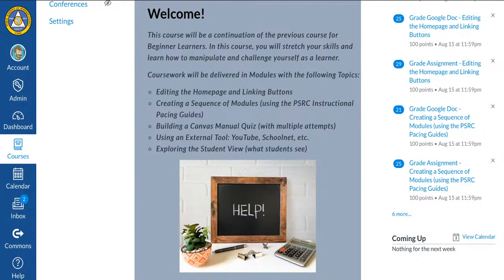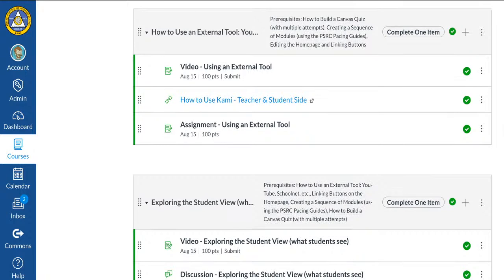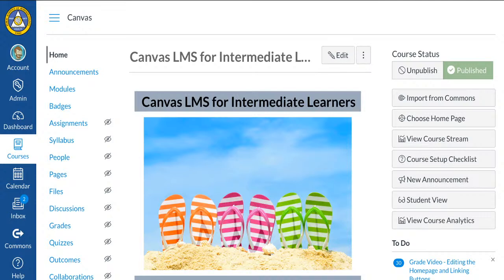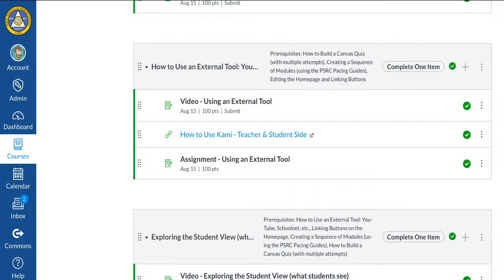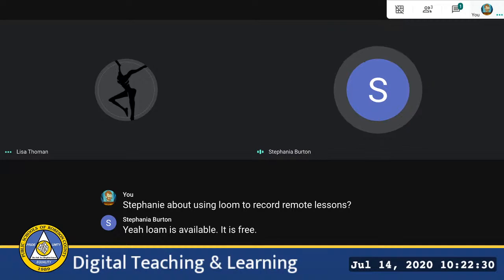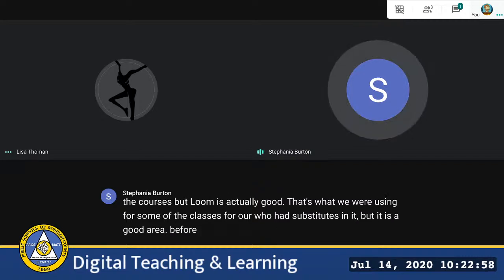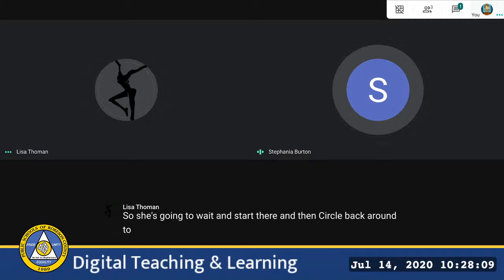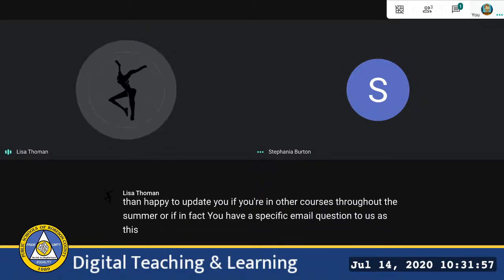Canvas LMS for Intermediate Learners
This course will be a continuation of the previous course for Beginner Learners. In this course, you will stretch your skills and learn how to manipulate and challenge yourself as a learner.

Coursework will be delivered in Modules with the following Topics:

Linking Buttons on the Homepage
Creating a Sequence of Modules (using the PSRC Pacing Guides)
Building a Canvas Manual Quiz (with multiple attempts)
Using an External Tool: YouTube, Schoolnet, etc.
Exploring the Student View (what students see)